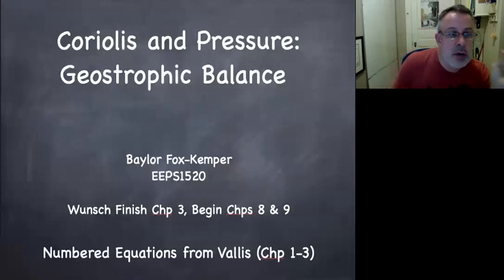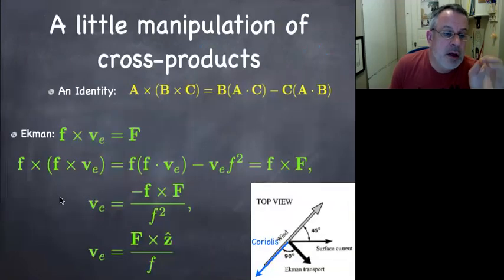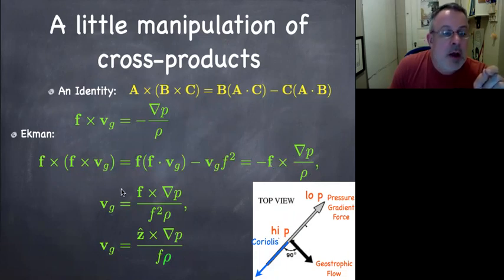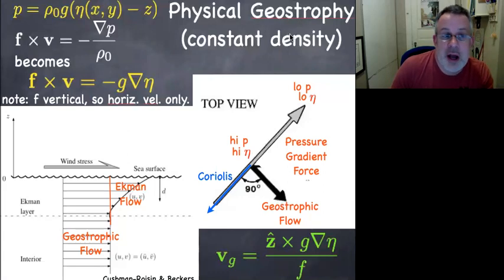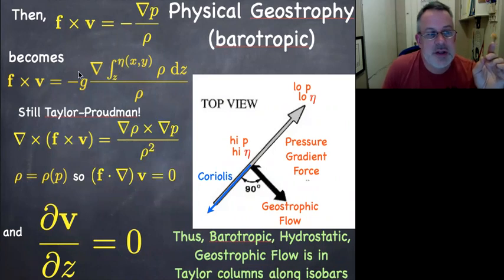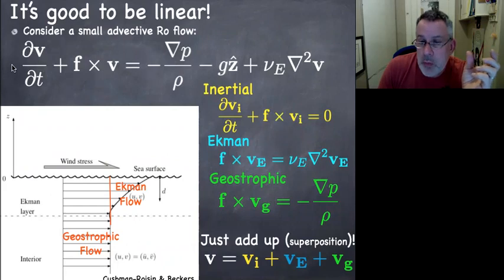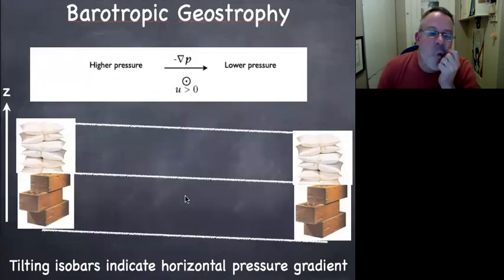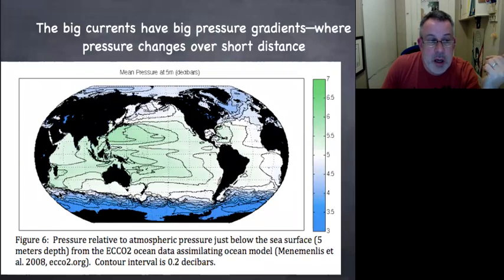EEPS1520: Geostrophy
Basics of geostrophy from an oceanic context.